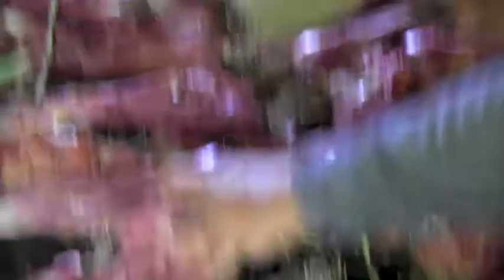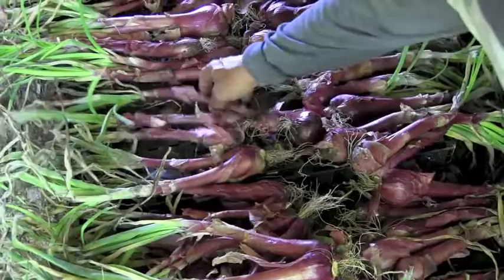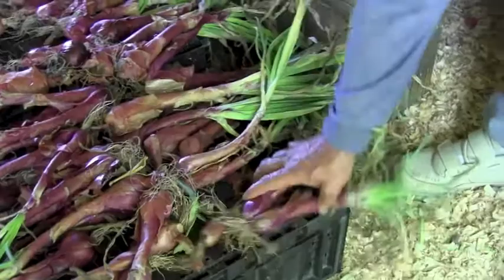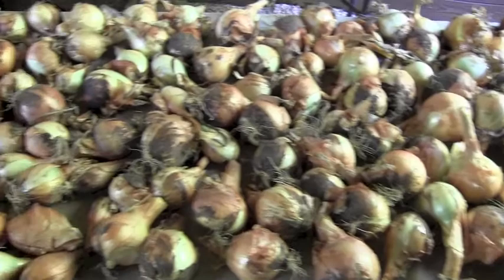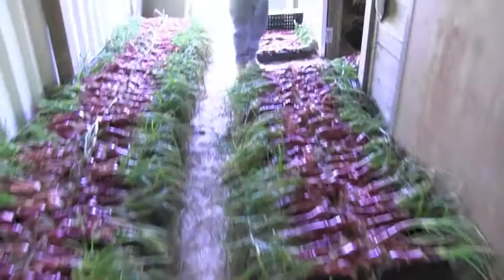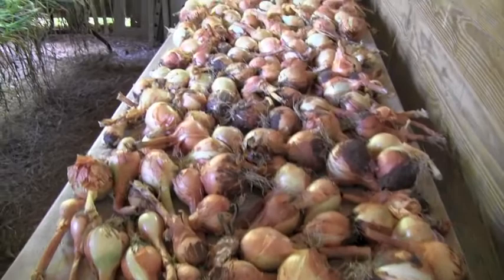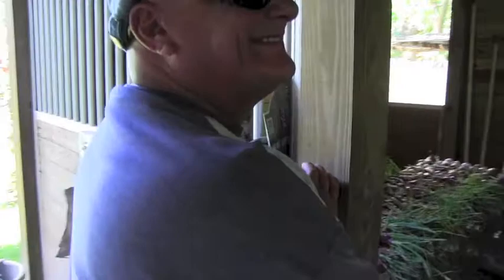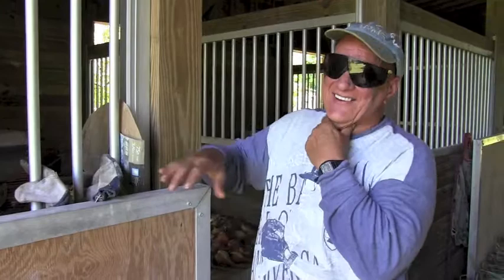Welcome to Onionville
Farmer Arturo Gonzalez of Sunshine Organic Farms shows a sea of organic red and yellow onions drying in a barn. Filmed at Bee Heaven Farm. A Redland Rambles Production.